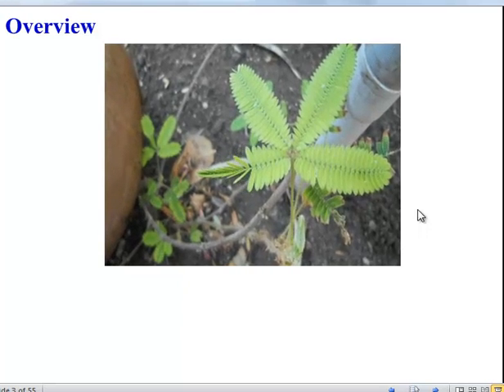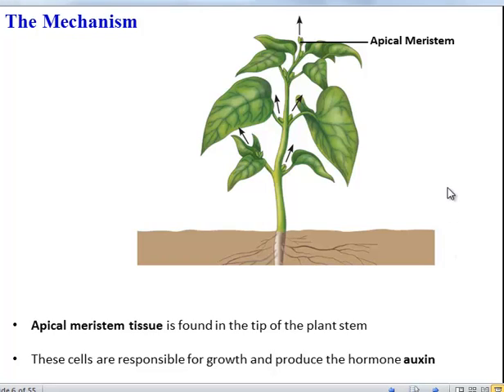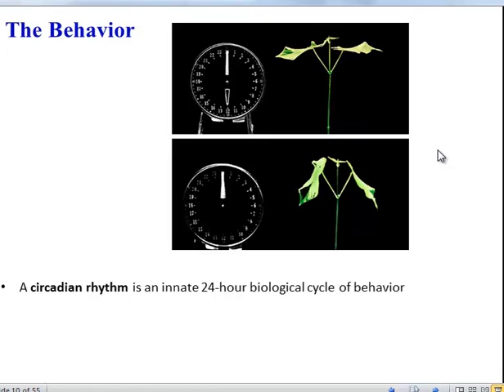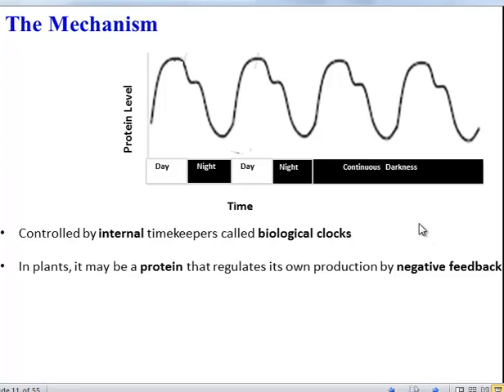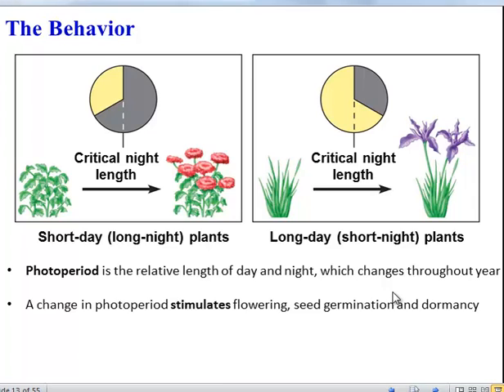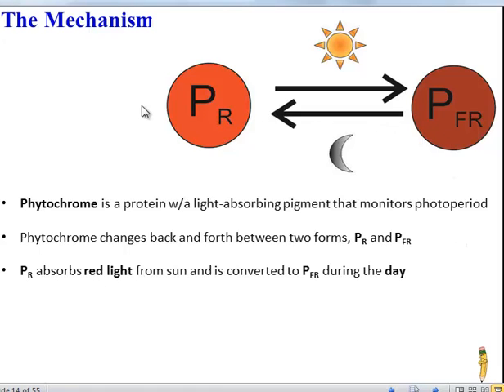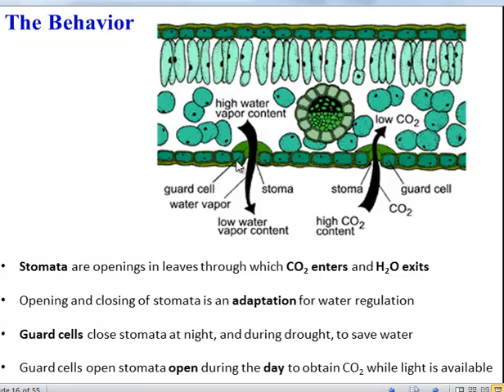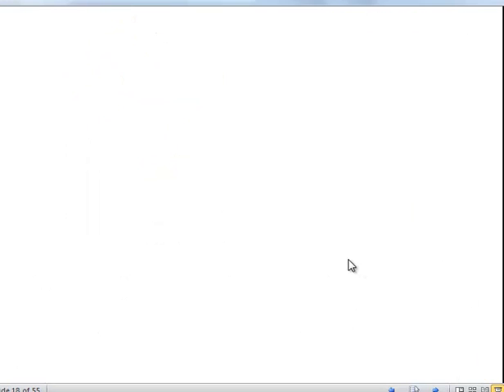Plant Interactions Video